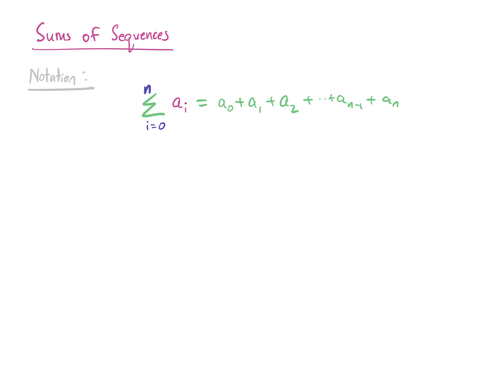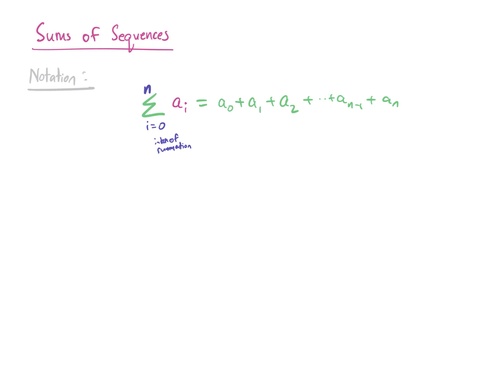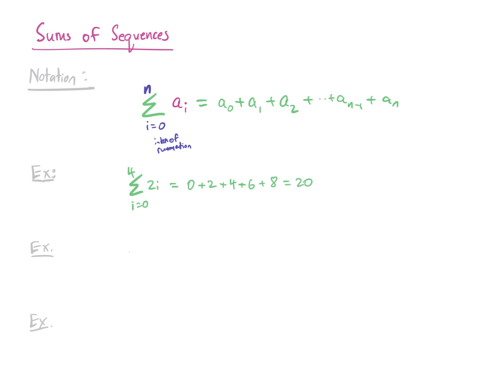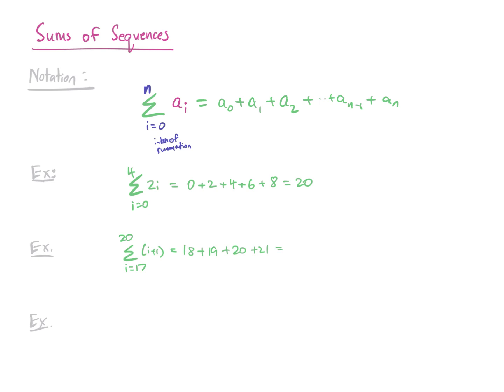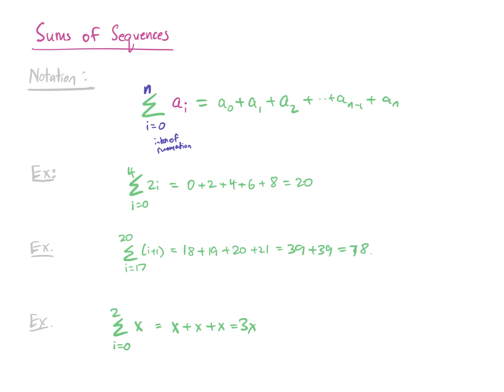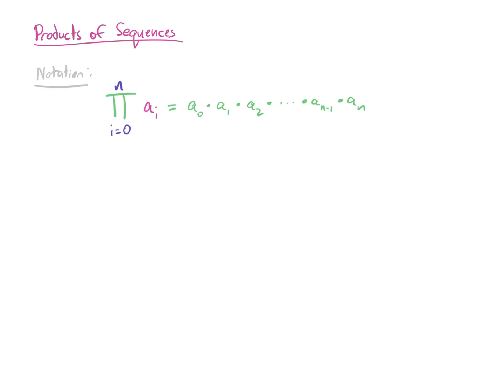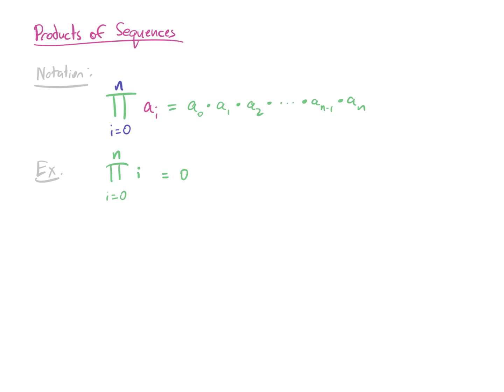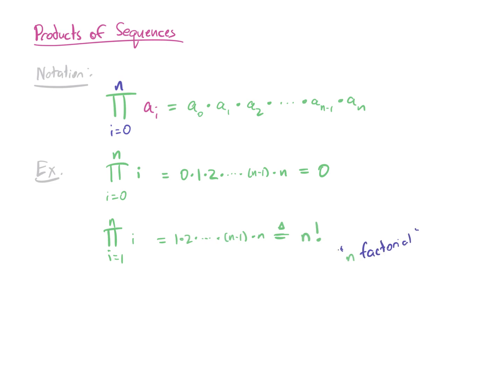Sums and Products of Sequences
00:00 Sums of sequences
05:26 Products of sequences